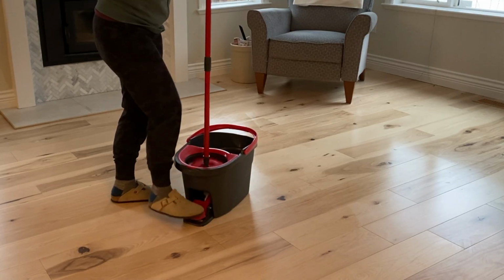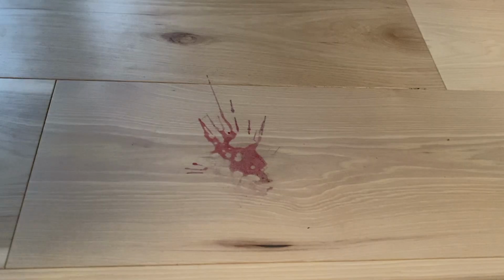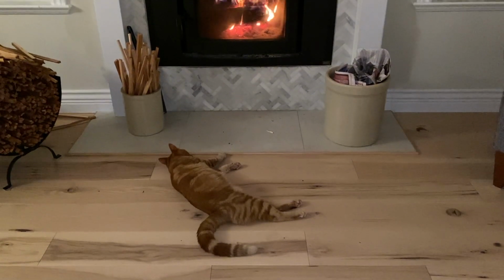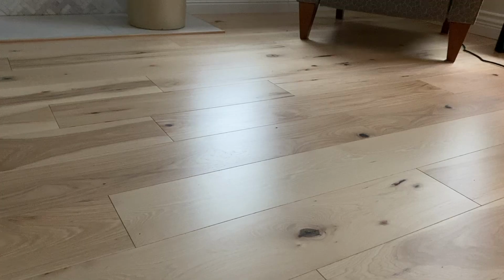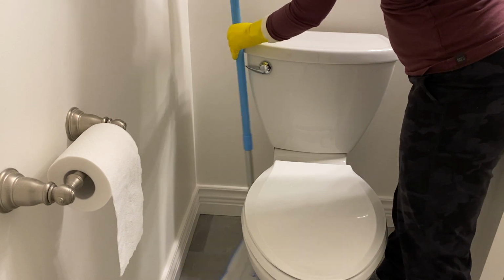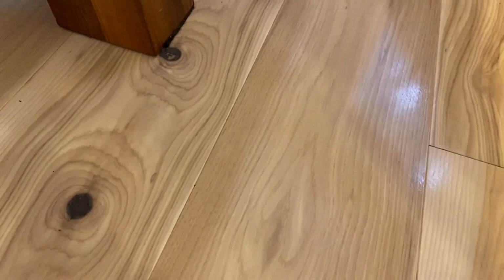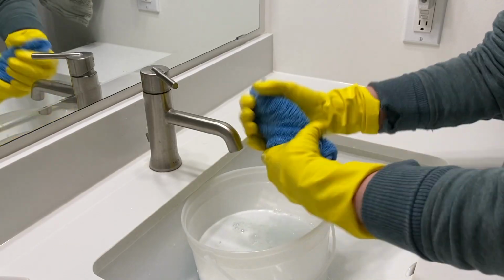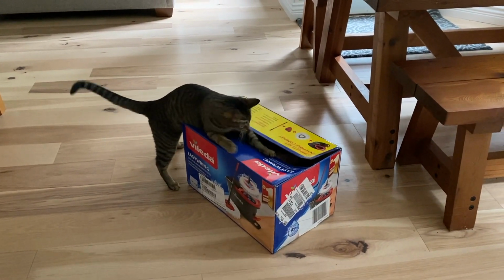Is GO CLEAN CO's Spin Mop really best? 🤷‍♀️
@Gocleanco has been showing the spin mop a lot, but is it really that great? Is it better than a microfibre mop? How do they clean the middle of the floor? the sides? corners? or stains?

📚 CLICK TO GET YOUR FREE PDFs:
Clean Mama and FlyLady cleaning routines

I am Robyn, a minimalist homeowner, minimalist gardener, and cook! I am also a nurse and mom of three!

These videos are all about supporting people to get peace by minimizing excess clutter in life and developing efficient habits so they can finally relax and recharge at home.